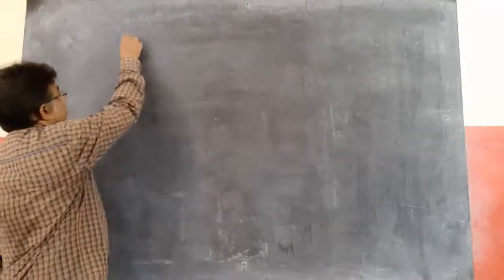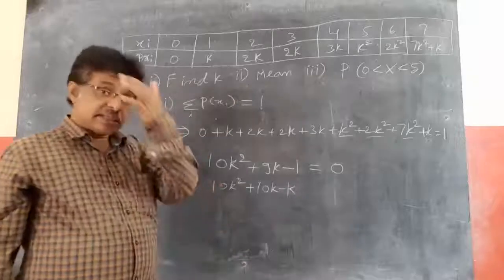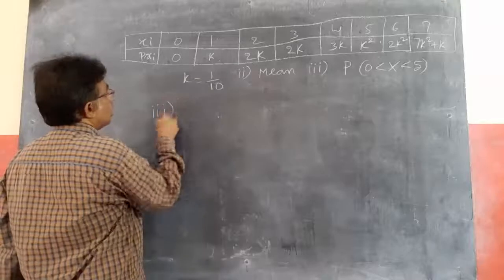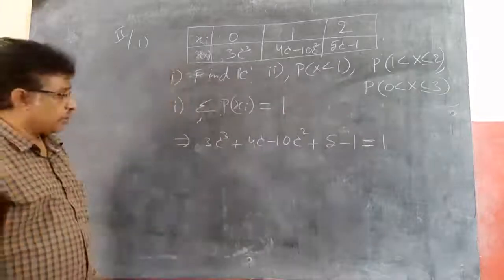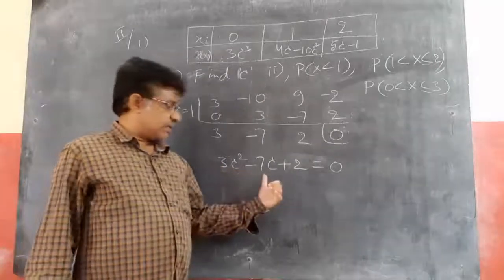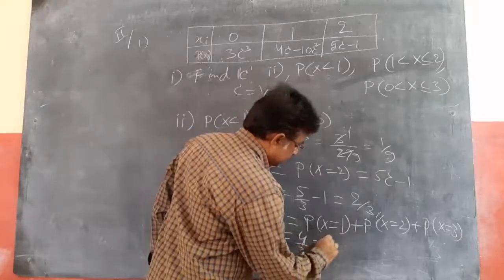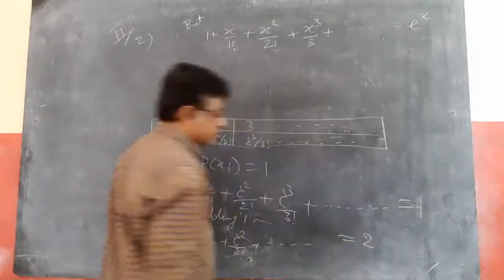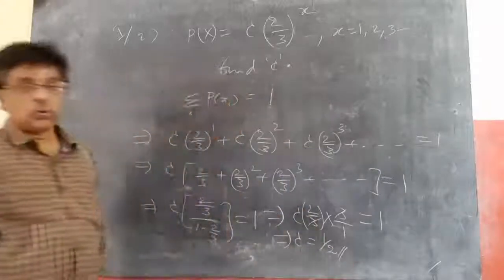Probability 13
Iit/eamcet/ipe